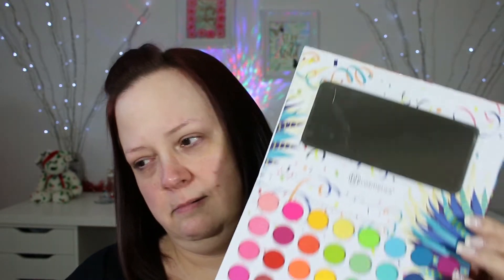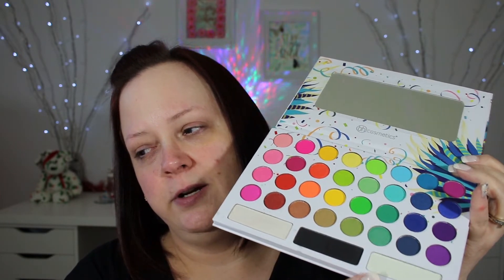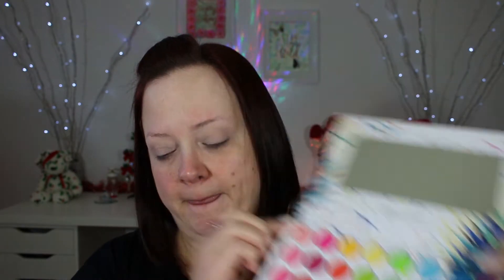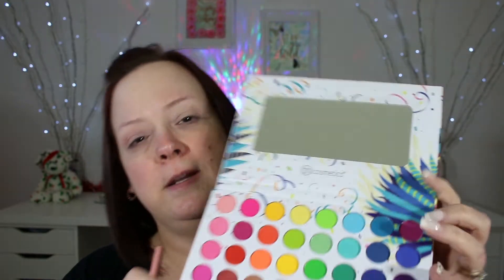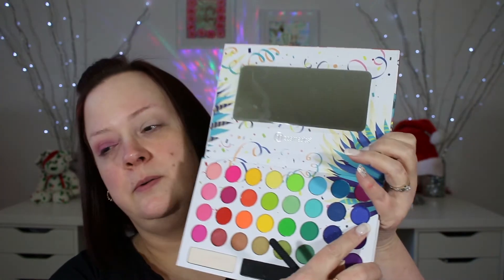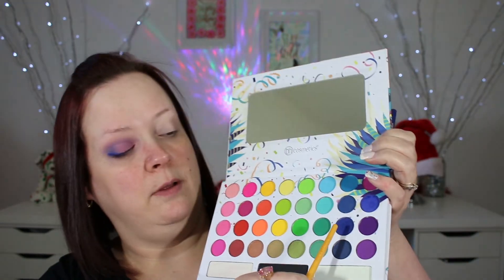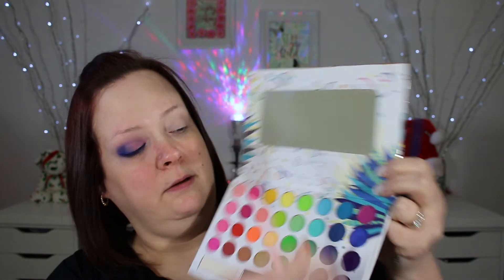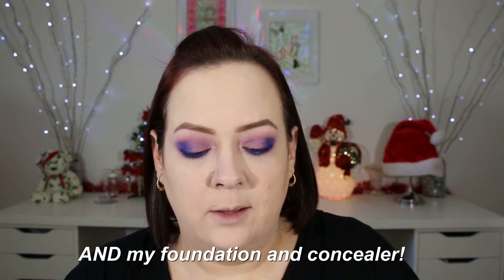Cobalt Blue, Pink and Purple Eye Tutorial/Take me back to Brazil Palette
Face:
Garnier Moisture bomb gel
Two faced Primed poreless primer
Wet n Wild Photofocus Foundation in Soft Ivory
Maybelline fit me concealer: fair
Maybelline fit me setting powder

Cheeks:
IBY Highlight and Contour Palette
Wet N Wild Blush:  In a purple haze

Brows:
Mac Brow Pencil: Spiked
The Brow Gal Convertible Brow

Eyes:
BH Costmetics:  Take me back to Brazil Palette
                              Smokey eye Palette
Loreal silkissime eye liner: Cobalt Blue

Lips:
ColourPop Ultra Satin Lip:  The Rabit

Fragrance: Daydreams

Editing Software:  Magix Movie Edit Pro Premium